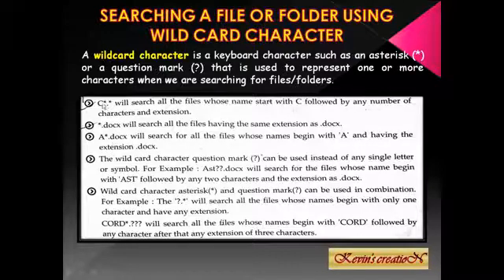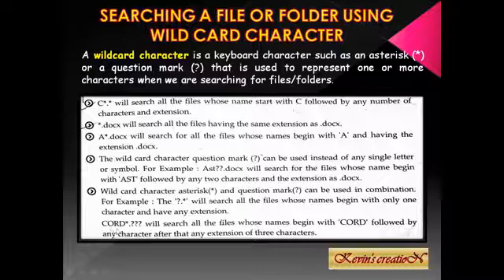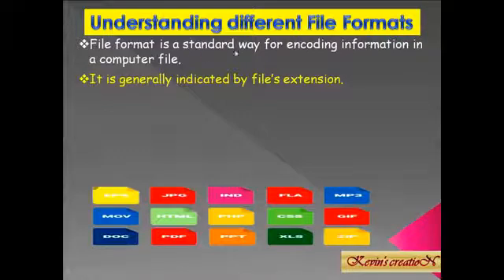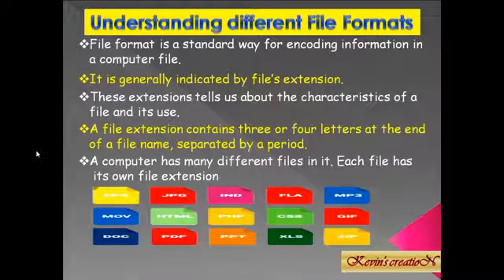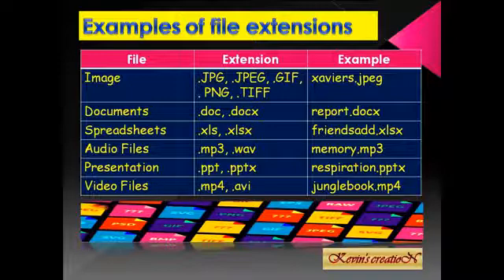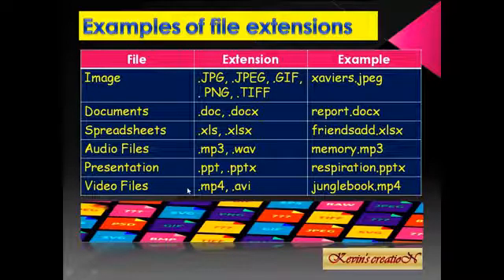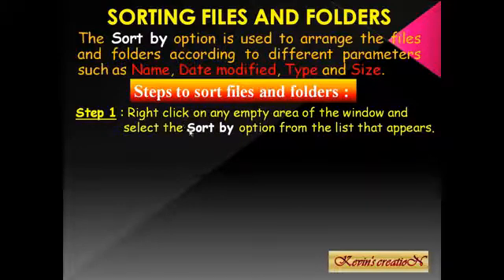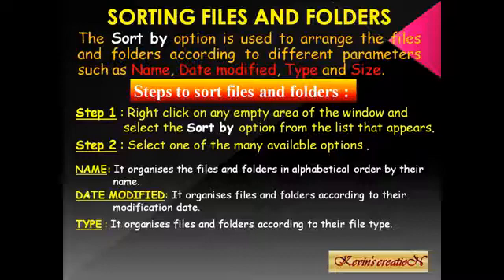Class 6 Computer File Management Part 2